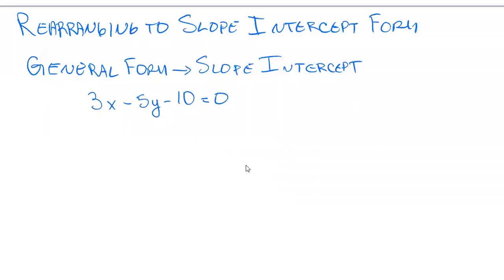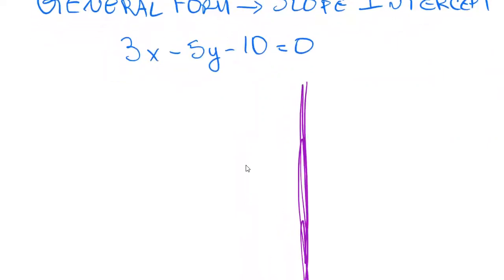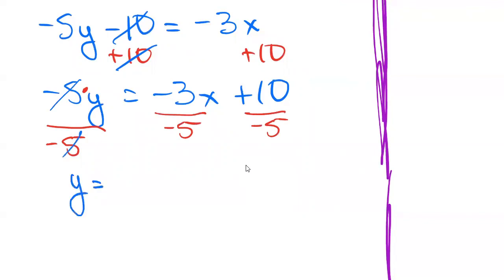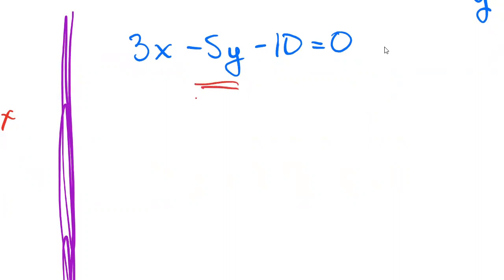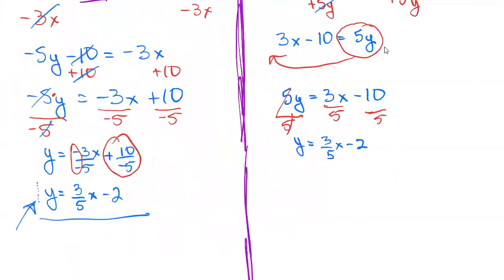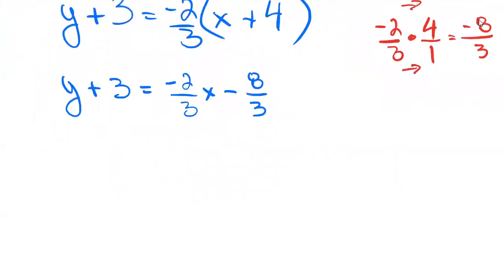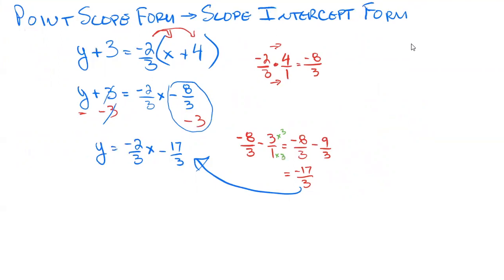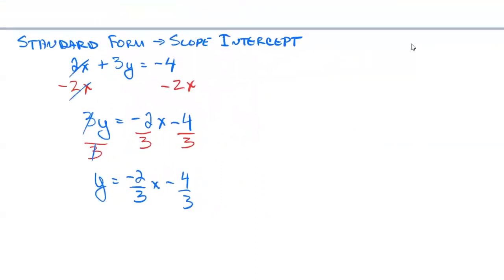Rearranging to Slope Intercept Form